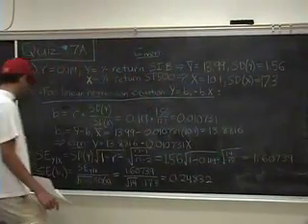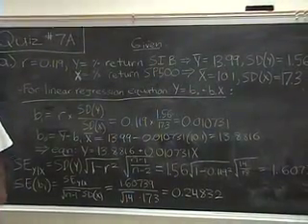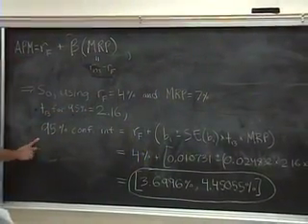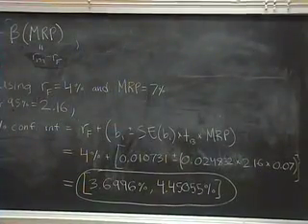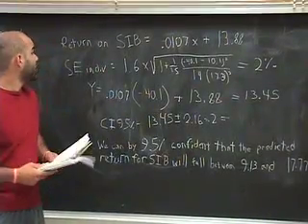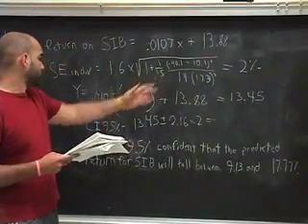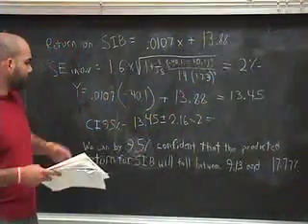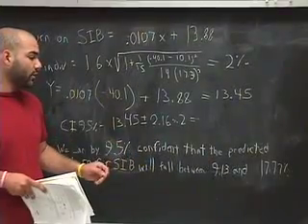2010 Spring Buad 310 Quiz Solutions- Quiz 7A